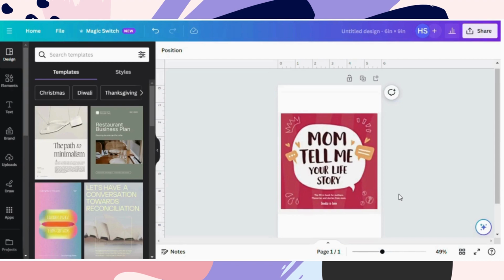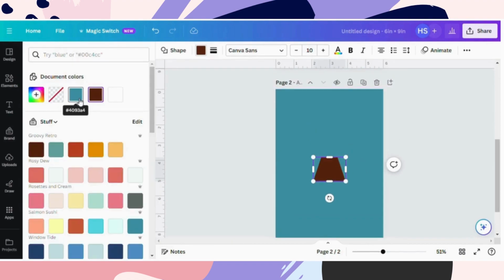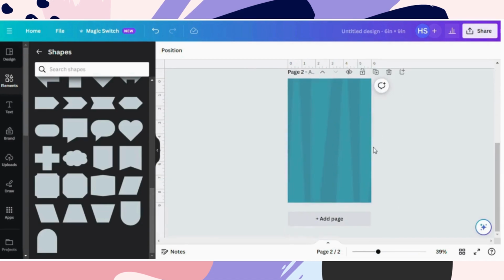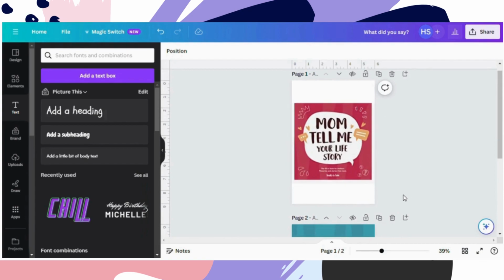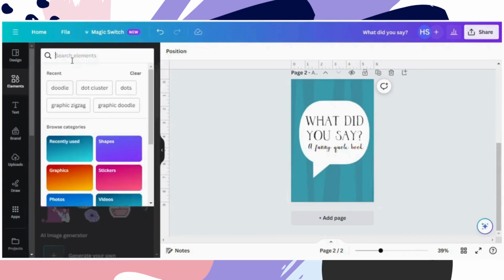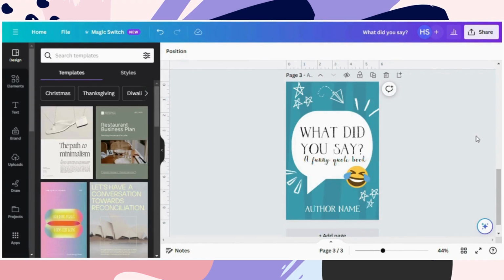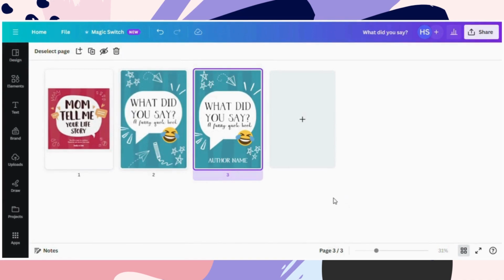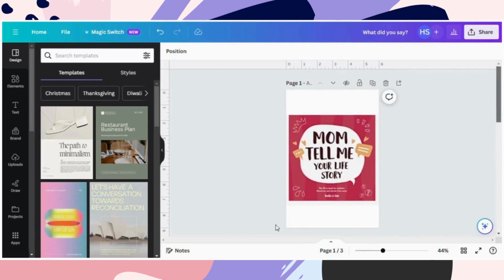How to Design a Low-Content Book Cover by Getting Inspired (FAST and EASY Method) | Watch Me Design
Book covers are the most important part of determining a book's success. This is especially true for no-content, low-content, and mid-content books, where the COVER is the main thing that sets it apart from the competition.

If you design your book covers yourself, don't try to reinvent the wheel. Use other books as inspiration, and it will improve your design skills.

In this video, watch me design a low-content book cover by taking elements I like from an example book cover.